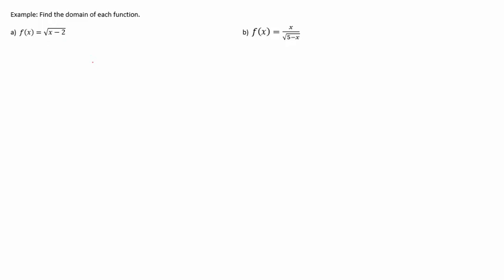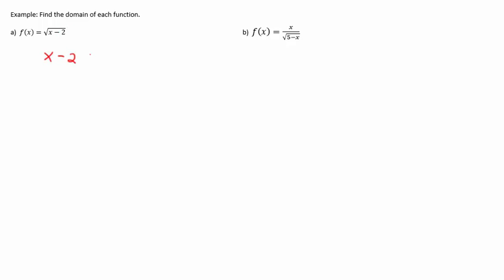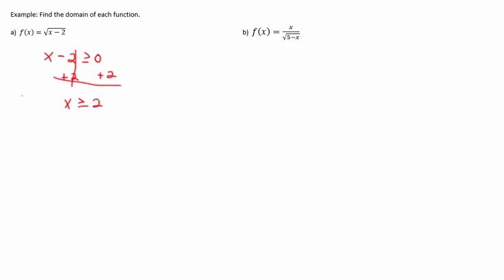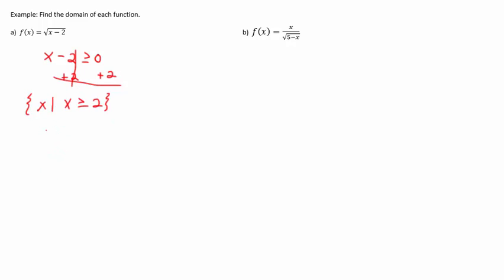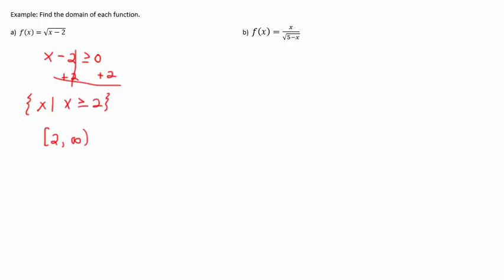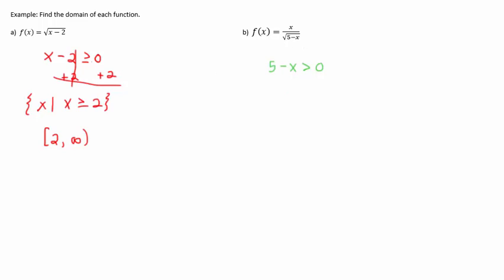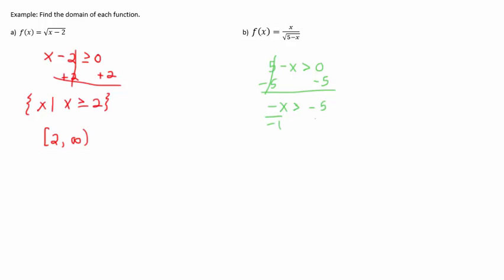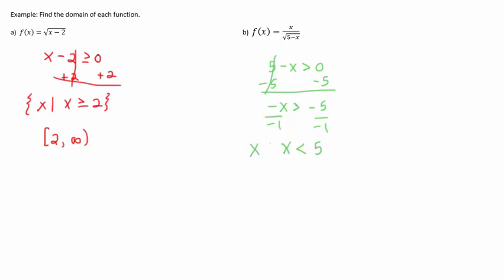Finding the Domain Using Linear Inequalities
Discusses how to find the domain of square root functions, which requires using linear inequalities.